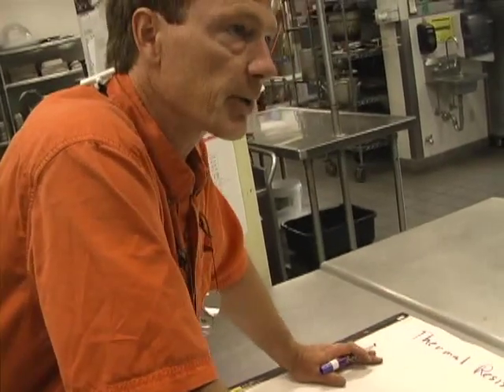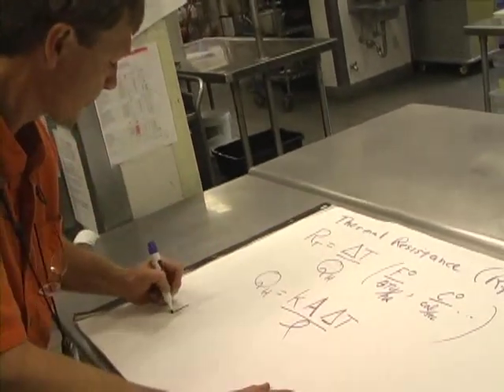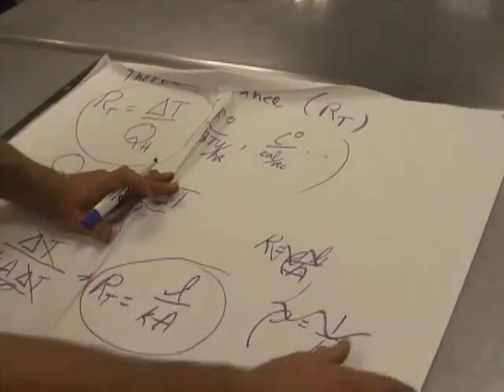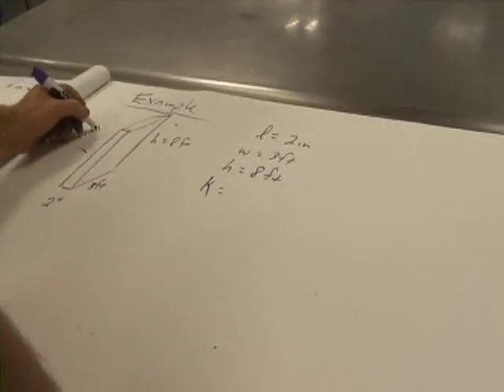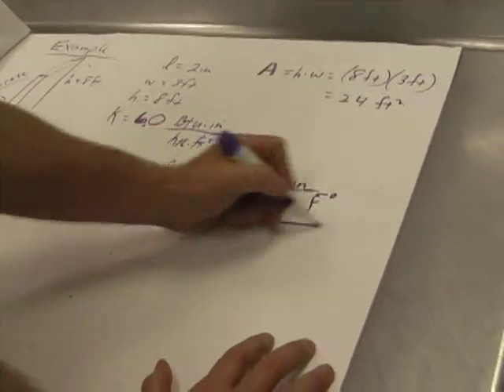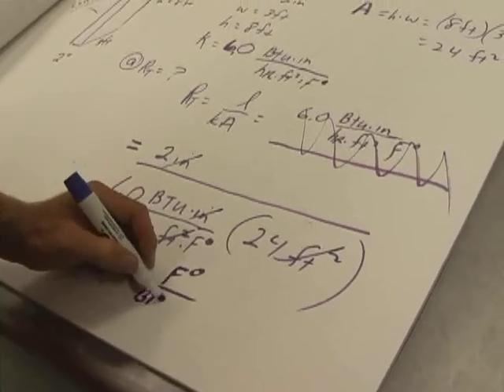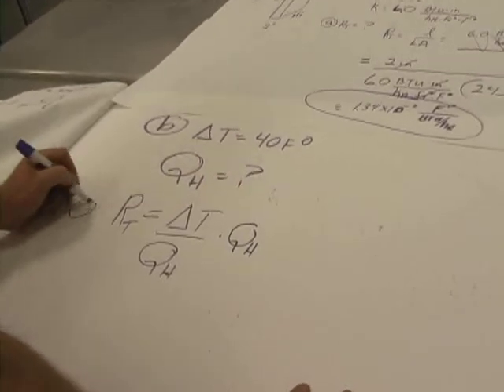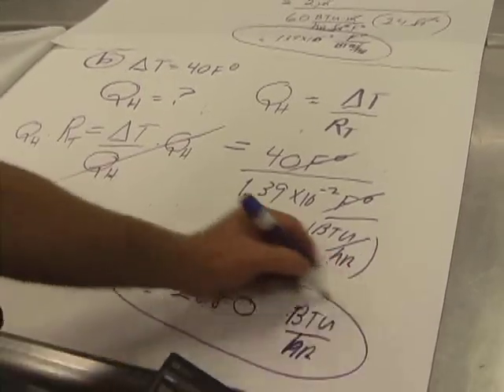Physics II M- Thermal Resistance